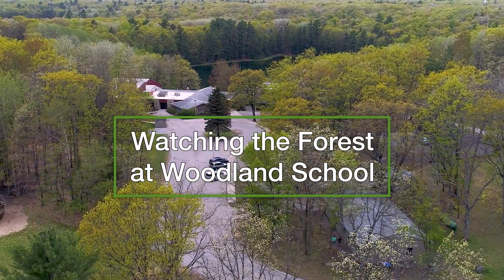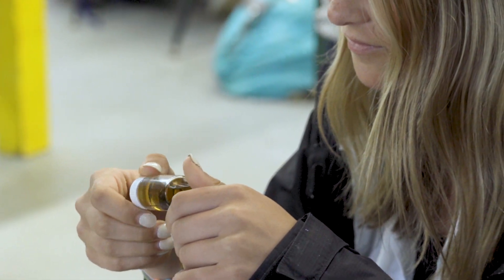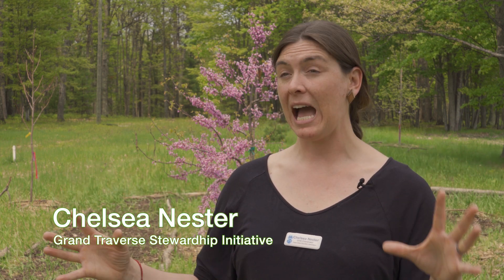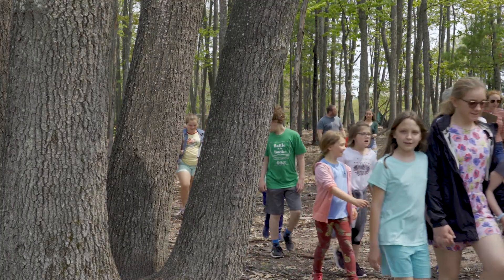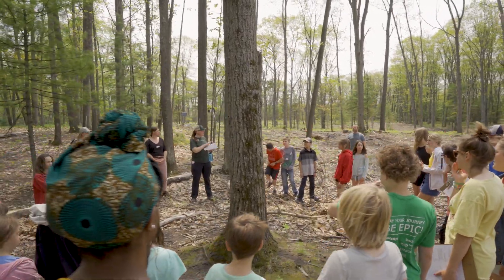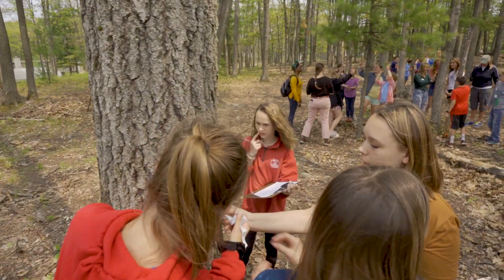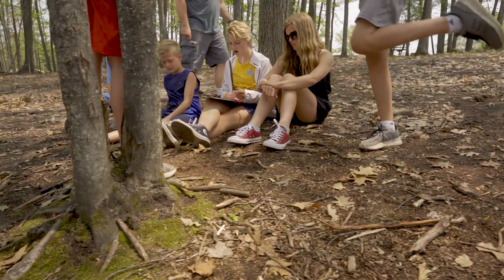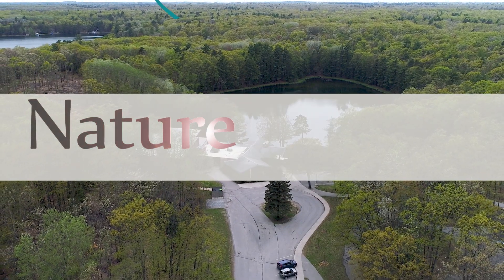Watching the Forest at Woodland School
As briefly described in this video, the Grand Traverse Stewardship Initiative (GTSI) and Woodland School near Traverse City, Michigan, worked together to engage students in hands-on learning by creating an arboretum, selecting climate-resilient tree species to plant and participating in a long-term monitoring plan. A key component of the forest monitoring plan is participating the Eyes on the Forest Project developed by the Department of Entomology at Michigan State University.